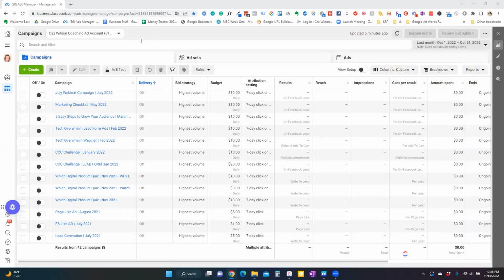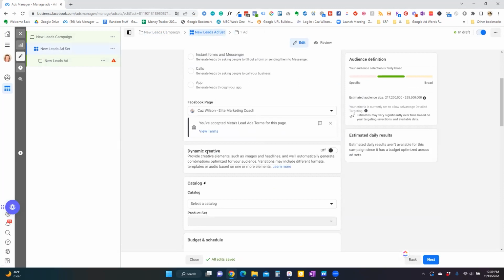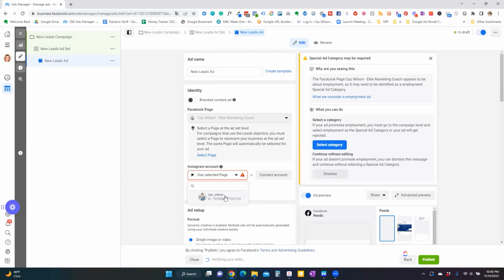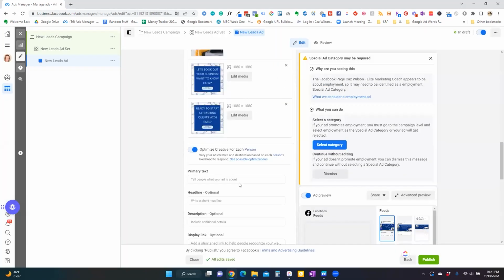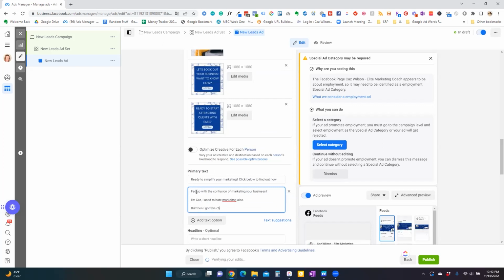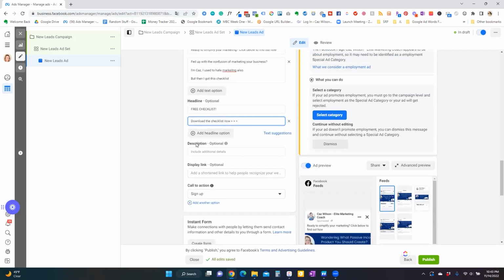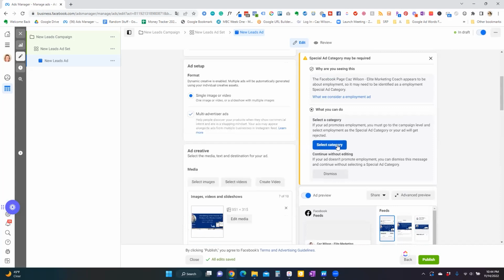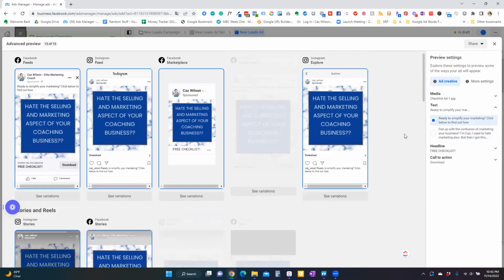Uncover the Secret to Facebook Ads Success - You WON'T Believe What You're Missing!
Are your Facebook Ads not working? Wondering "why are my Facebook ads not working"? Tired of not getting the results you want from your Facebook Ads?

There is nothing more frustrating that when you're running a Facebook Ads campaign and nothing is working!

In this video, I'm going to show you some tips on how to troubleshoot and fix ads that aren't converting on your Facebook page. You can turn things around and make your ads work for YOU!

FREE RESOURCES:
Ready to simplify your marketing? Click to pick up your free marketing checklist

00:00 Introduction
00:33 Background Info
02:16 What Specifically To Look At
04:20 How to Set up a Dynamic Creative Ad
11:39 FREE Resource for YOU!